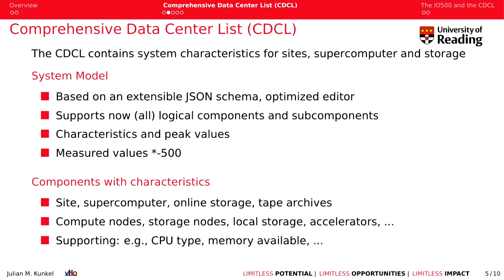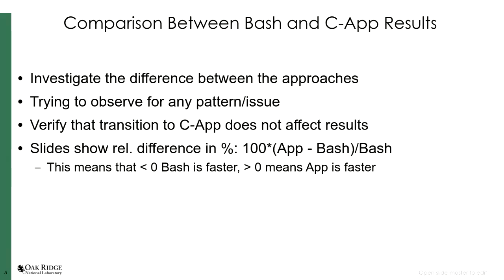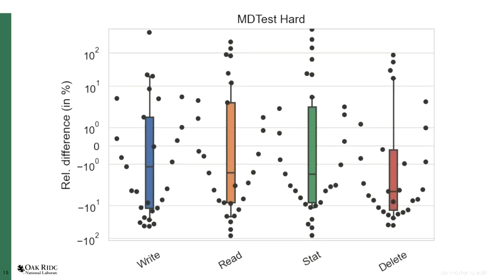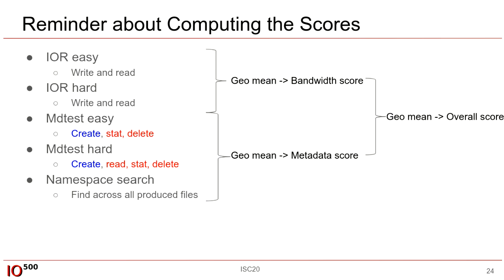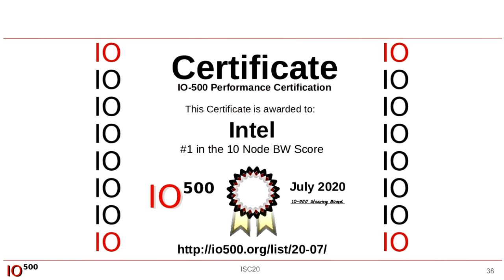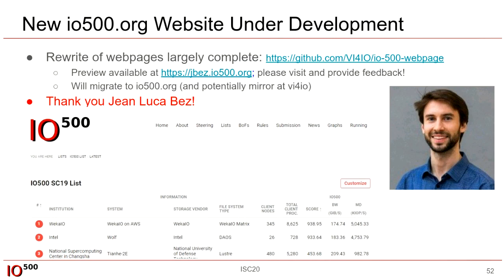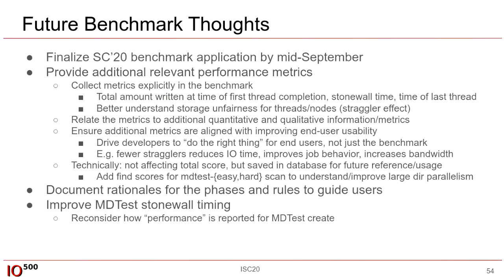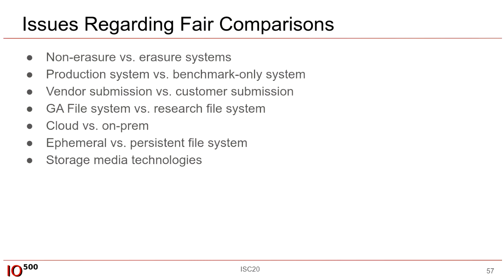The IO500 and the Virtual Institute of I/O -- ISC'20 List release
Presented by Jay Lofstead, Andreas Dilger, John Bent,  Julian M. Kunkel, George Markomanolis.

The IO500 is quickly becoming the de facto benchmarking standard for HPC storage. Developed two years ago, the IO500 has released two official lists so far. A BoF highlight is the presentation of the fourth IO-500 list.

The general purpose of this BoF is to foster the IO500 and VI4IO communities to ensure forward progress towards the common goals of creating, sharing, and benefiting from a large corpus of shared storage data. We also serve as a repository of detailed information about the production storage system architectures over time as a knowledge base for other researchers and system designers to use.

Goals of the BoF are to 1) reveal the current IO-500 list and provide highlights and insight; 2) advertise the community hub but also discuss and steer the direction of the community effort; 3) to discuss the benefit and direction of the efforts within the community.

The IO-500 benchmark consists of data and metadata benchmarks to identify performance boundaries for optimized and suboptimal applications. Together with comprehensive data from sites, supercomputers, and storage, in-depth analysis of system characteristics are tracked by the list and can be analyzed. In contrast to other lists, the IO-500 collects the execution scripts for providing means of result verification and sharing best practices for data centers.